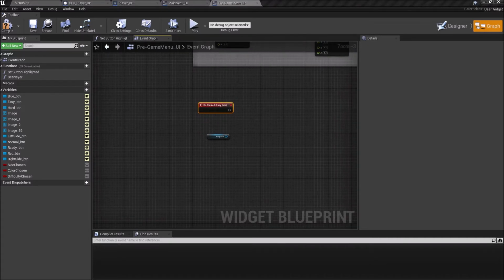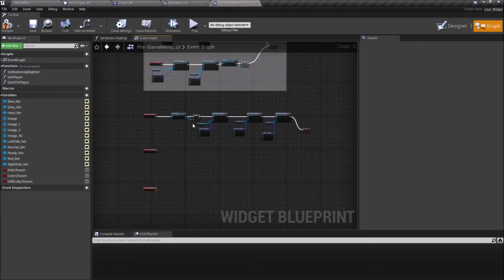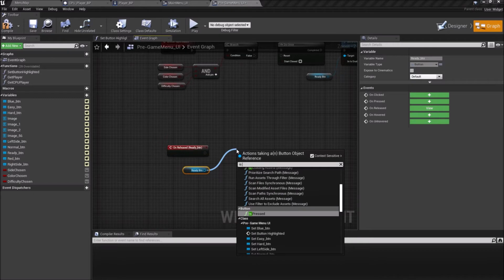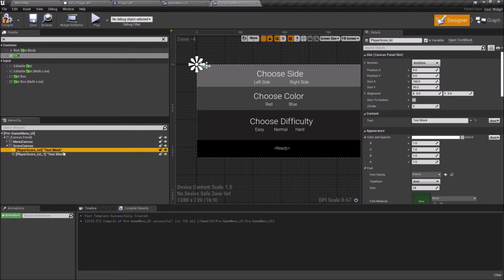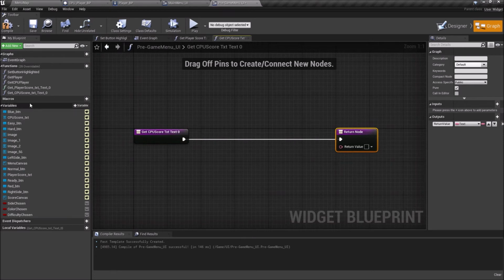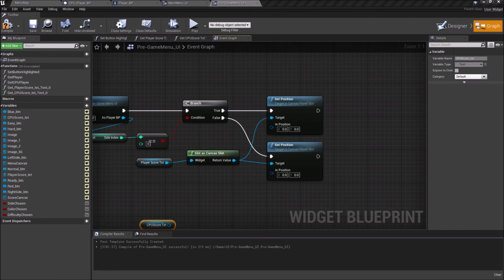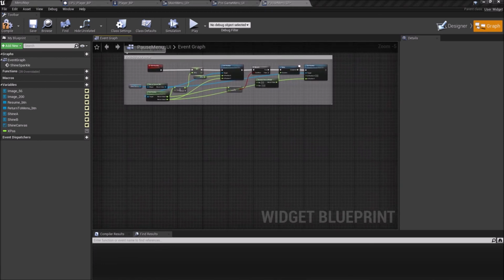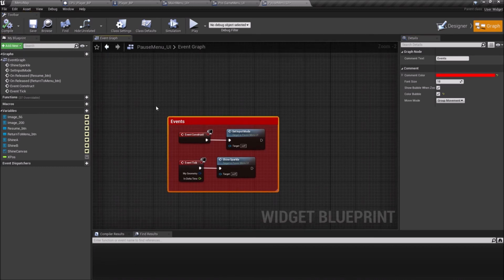#9 Game Logic Part 5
In this video, we're continuing from where we left off in game logic part 4. We'll also be finalising gameplay and making some in-game adjustments